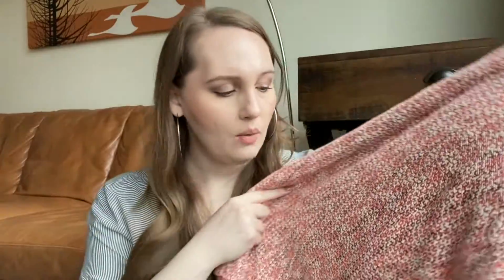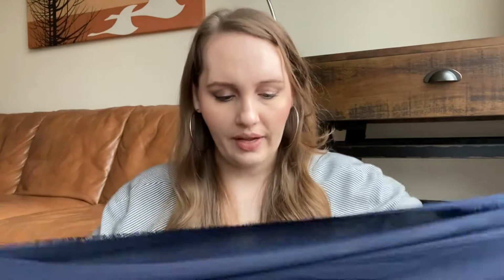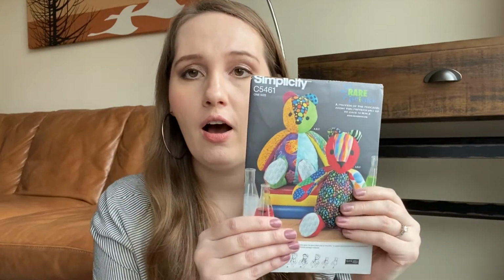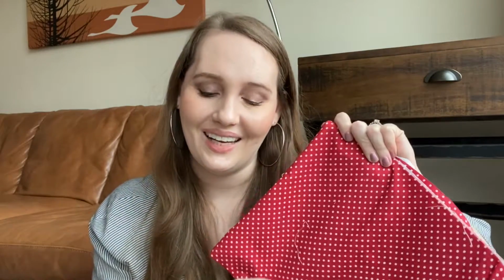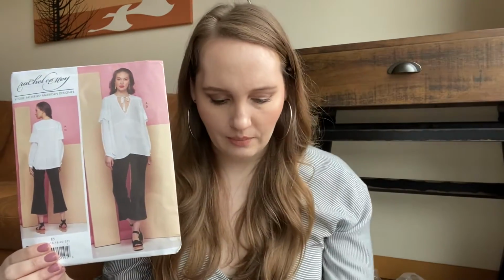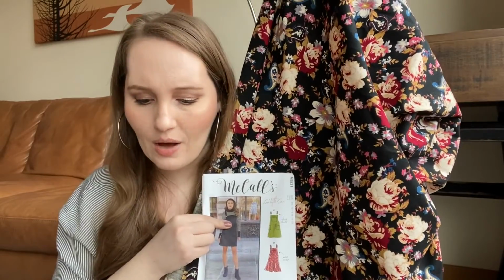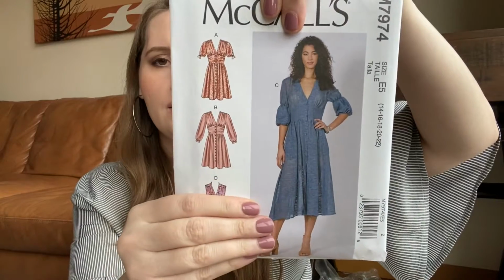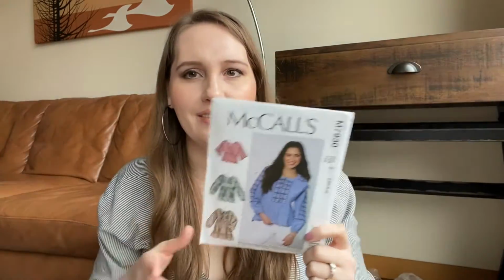Fabric & Pattern Haul // My Sewing Plans // Vogue & Mccalls, Fabric.com & Minerva!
I definitely have enough patterns & fabric in my stash to last for years of sewing, but I couldn't help myself! I took advantage of some of the Black Friday & Christmas sales last year and made some more sewing plans! I hope you enjoy hearing all about them!
Mentioned in this video:

Minerva.com
Fabric.com
Somethingdelightful.com

I am wearing